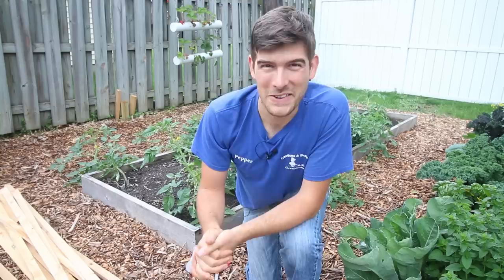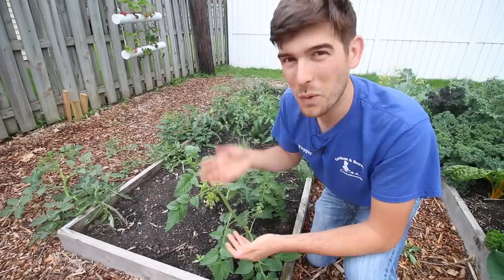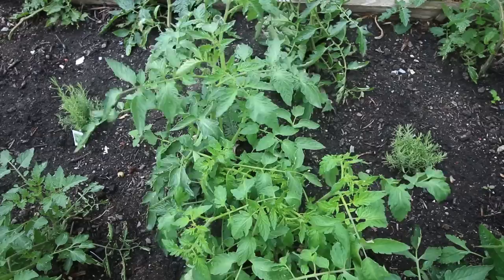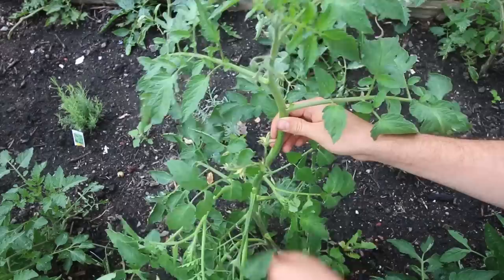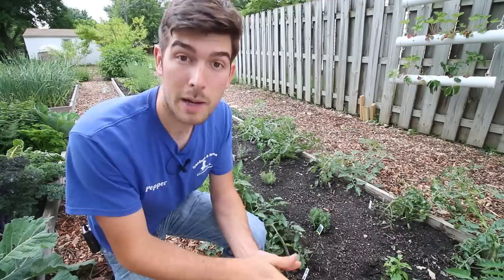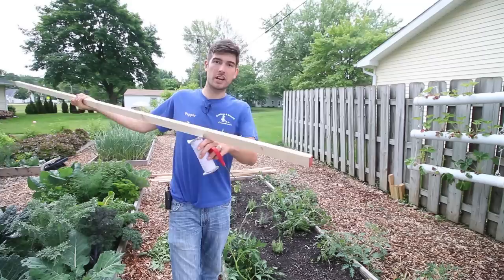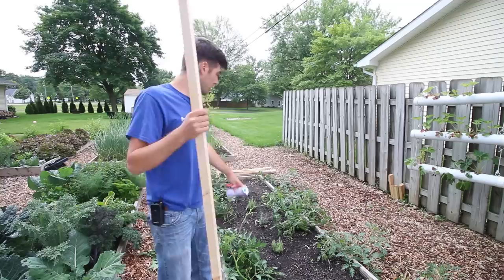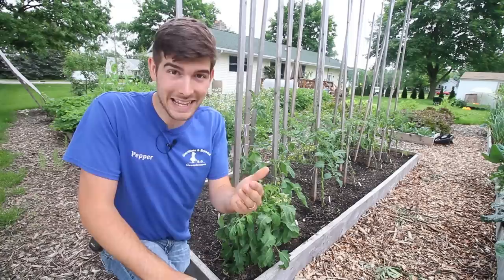Complete Comprehensive Guide to Growing Tomatoes - Care, fertilizing, staking, pruning, and MORE!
In this episode we are going through a complete comprehensive guide to growing tomatoes. From selection of the right plants, to fertilizing, pruning, staking, disease, spacing, and care.

Check more MIgardener below:

Start growing! Visit our online store for .99 cent heirloom seeds, custom blend fertilizers and gardening tools. We ship worldwide!

send garden snail mail to:
MIgardener
227 Huron Ave

Our book is out! The Auto Pilot Garden. A guide to hands-free gardening - every method and bit of knowledge that we use to grow big!

Thank you all so much for watching and Grow BIG!